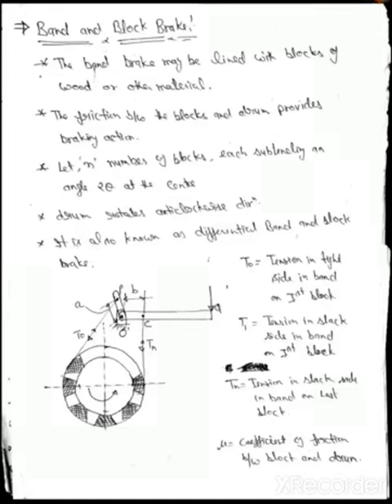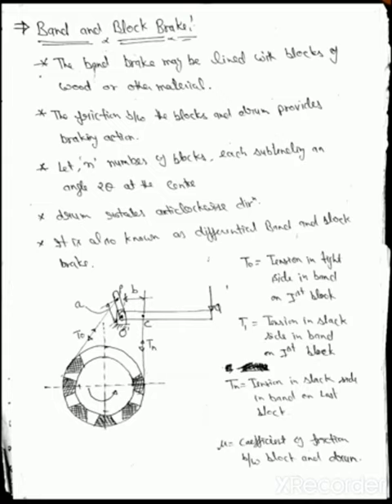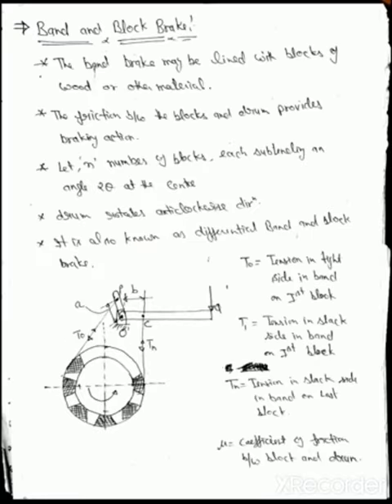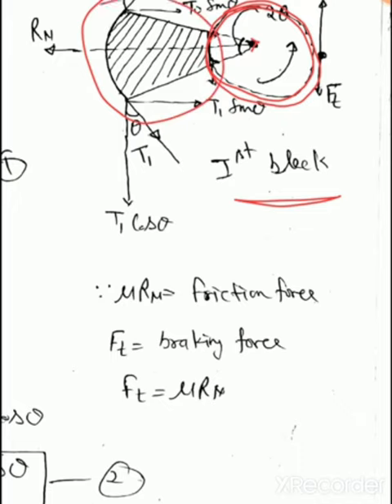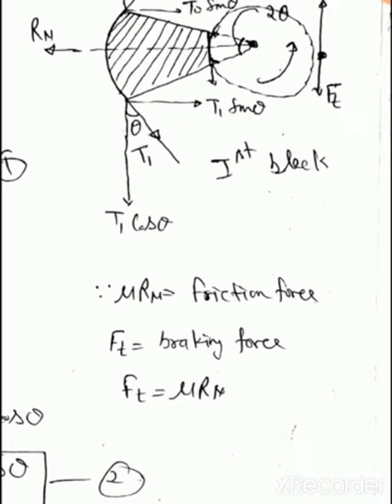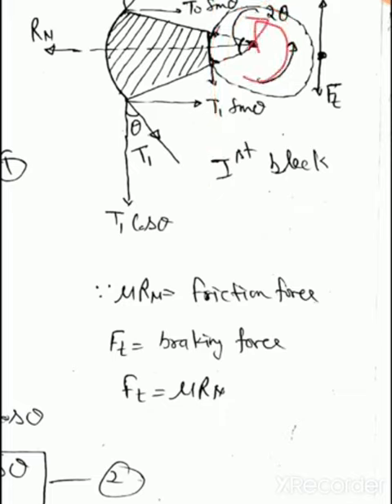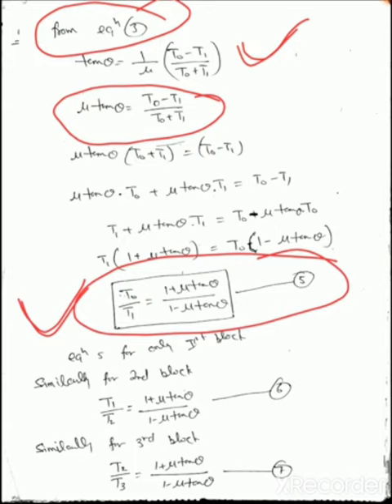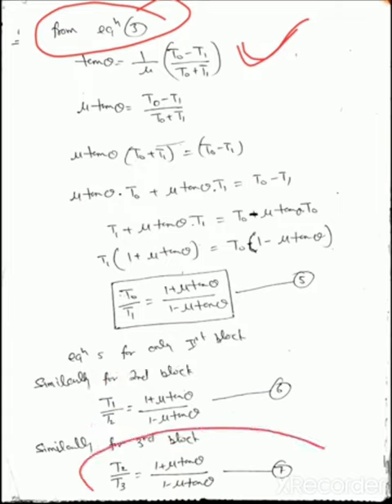BAND AND BLOCK BRAKE L-8 THEORY OF MACHINE/MACHINE DESIGN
BAND OR BLOCK BRAKE l L-8 l THEORY OF MACHINE/MACHINE DESIGN

In this lecture, we discuss about band and block brake and drivation for braking force which was applied.

Explained types of band brakes with suitable animated figures beautifully.

Brakes,
Classification,
Block or Shoe Brake,
Self Locking Brake,
Self Energizing Brake,
Pivoted Block Brake,
Double Block brake,
Braking Torque,
Materials for Brake Lining, Functions of Brake are explained in this video.
This video will be helpful for the preparation of GATE, SSC JE Mechanical, NLC India GET, ESE and other competitive Exam
What is brake and types of brake
Il classification of brakes || brake
and its types in hindi

Complete Theory Of Machines Revision for all exam.

Mechanical Brakes, Classification, Block or Shoe Brake, Self Locking & Energizing Brake, Pivoted Block Brake

Video lecture in this series contains concept of Brakes, types of Brakes, single shoe brake, band brake, differential band brake, internal expanding brake, Dynamometer, types, absorption type,
transmission type.

introduction of band brakes
understanding of differential band brake
types of brakes
differential band brake
simple band brake
differential band brake
animation of band brake
animation of brake
band brake
function of band brakes
animation of brake
concept of band brakes
power transmission
advantages of band brakes
disadvantages of band brakes
mechanical engineering
most imp
paper solution
power transmission device
working of band brakes
construction of band brakes
assembly of band brakes
disassembly of band brakes
detail of band brakes

Brakes,
Classification,
Self Locking Brake,
Self Energizing Brake,
Pivoted Block Brake,
Double Block brake,
Braking Torque,
Materials for Brake Lining, Functions of Brake

please write in comment box.